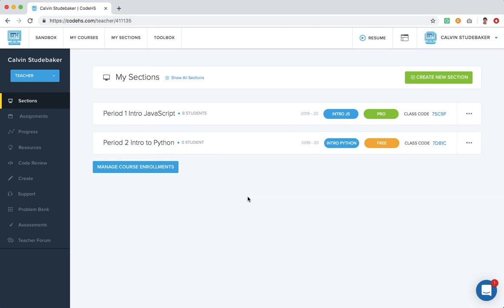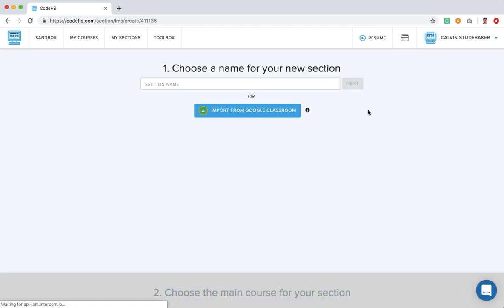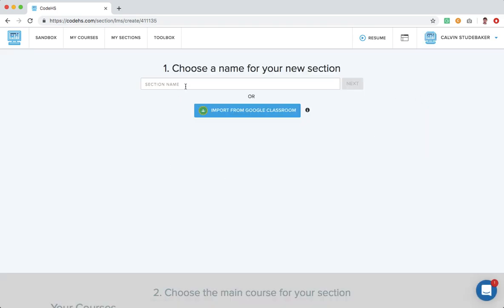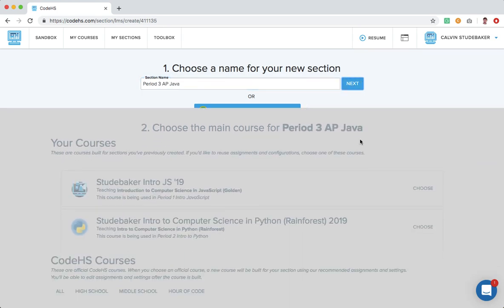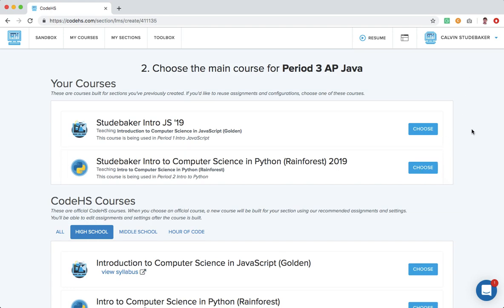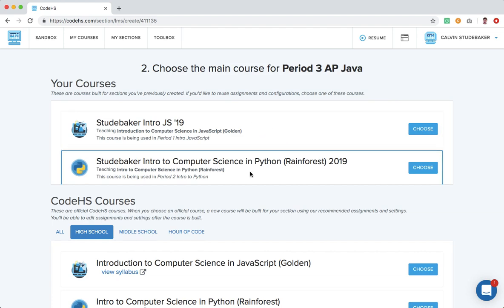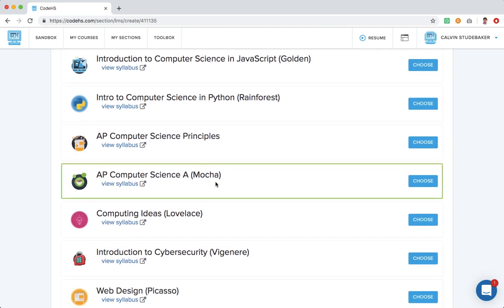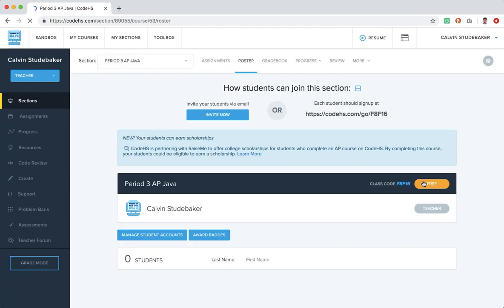How do I create a new section on CodeHS?